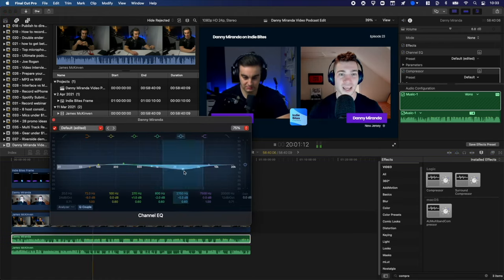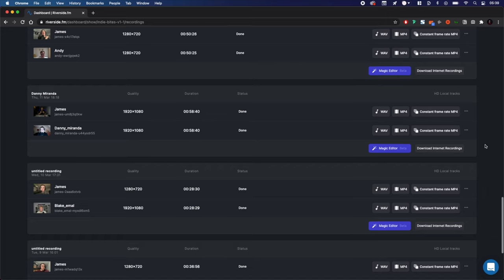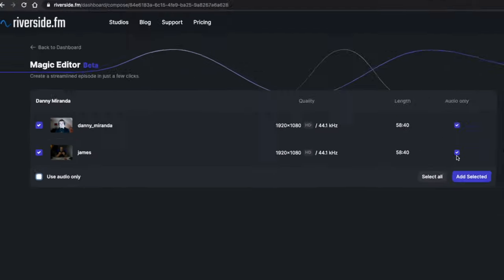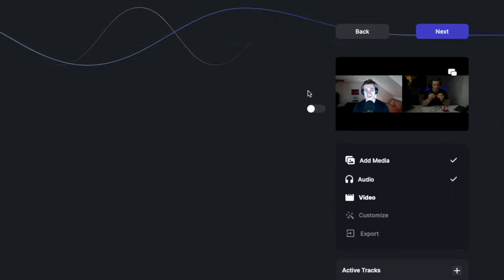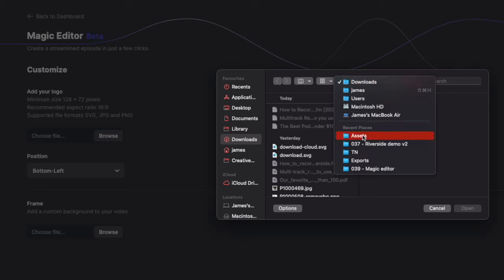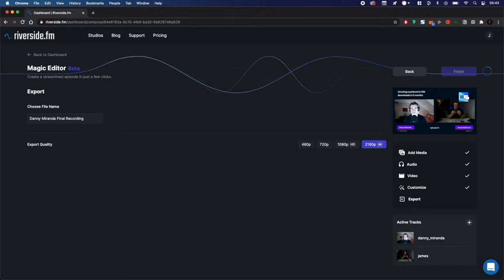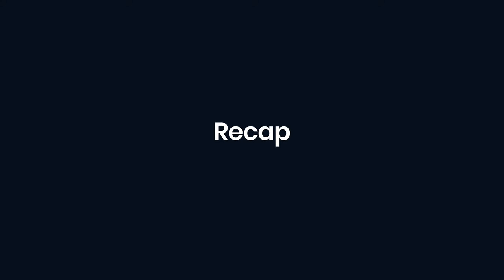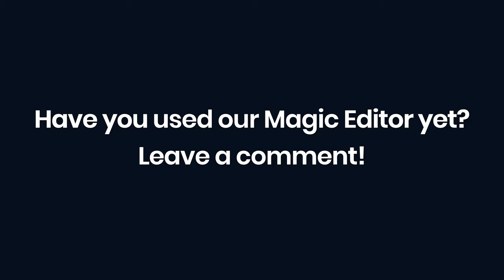How to Make a Split Screen Video in HD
Want to know how you can get a studio quality recording that looks like this in less than 2 minutes? Let me show you How to Make a Split Screen in HD using the Riverside platform.

You've seen video podcasts and interviews that look fantastic that are set apart from the other single track, low quality, unbranded Zoom recordings that you see all over the internet. Now, using the Riverside.fm magic editor, we can make a split screen HD recording, in just a few clicks.

Timestamps:

00:00 - Intro
00:28 - Why make a split screen hd recording
01:06 - How to make a split screen video
01:18 - Select your clips
01:30 - Audio settings
01:46 - Video settings
02:04 - Customization
02:20 - Export
02:35 - The result